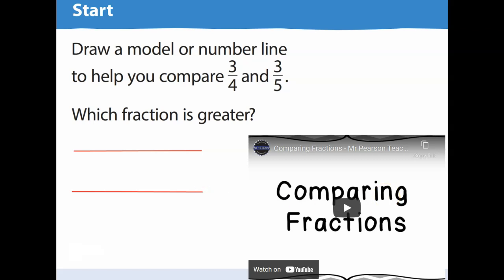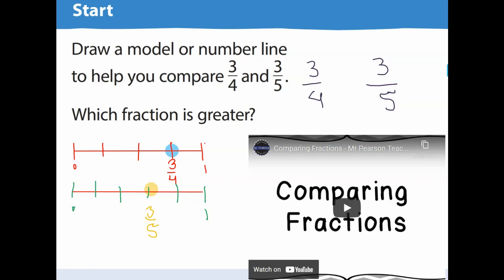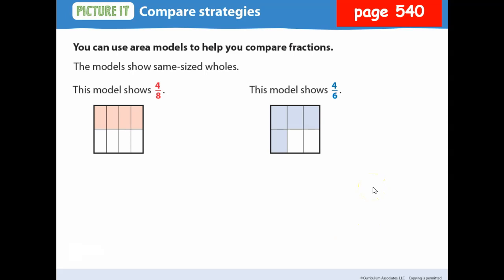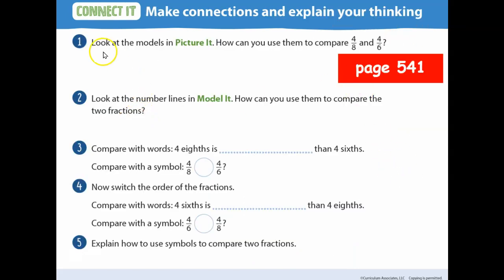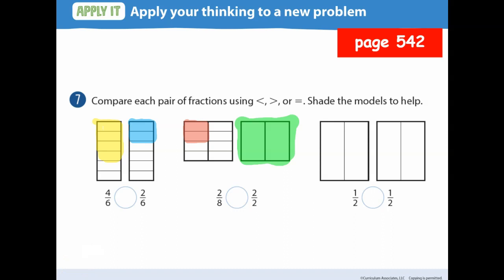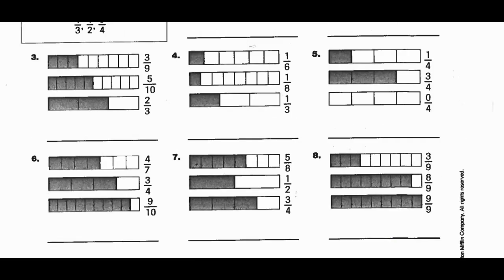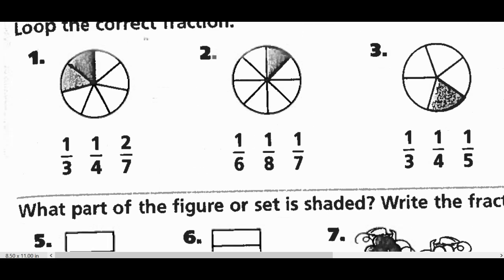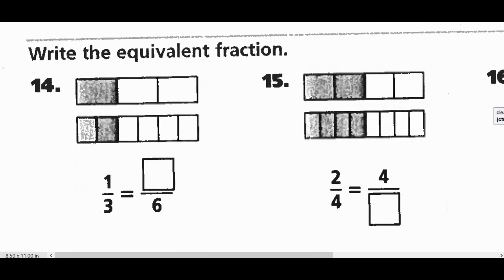3rd Grade Math Lesson 25 Session 2 video